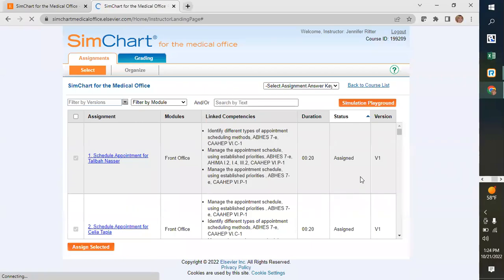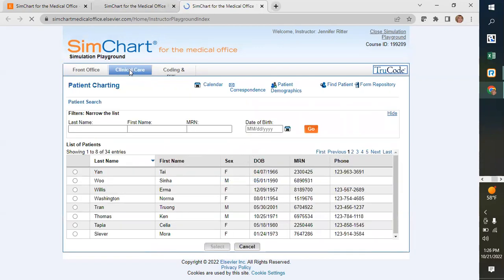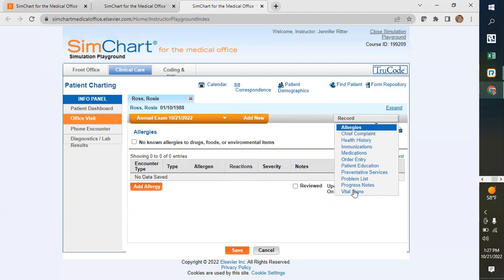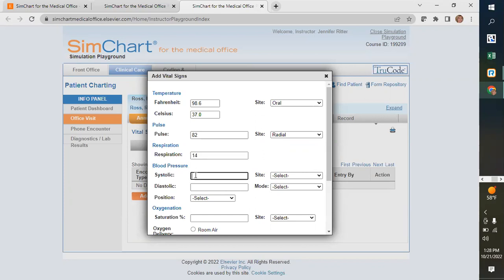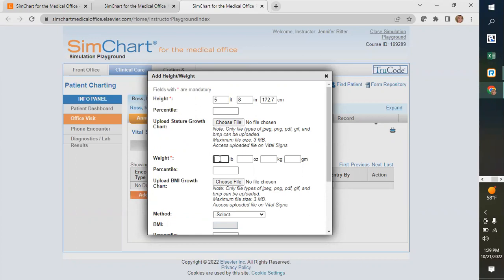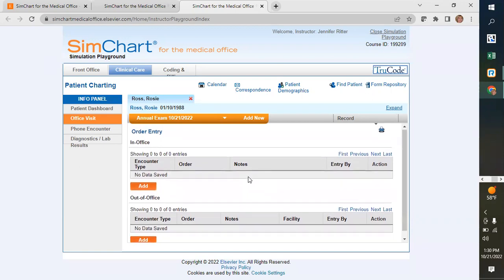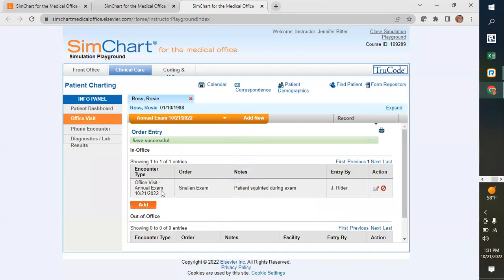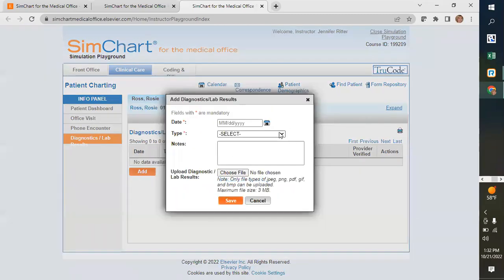Adding Procedures to the SimChart Playground